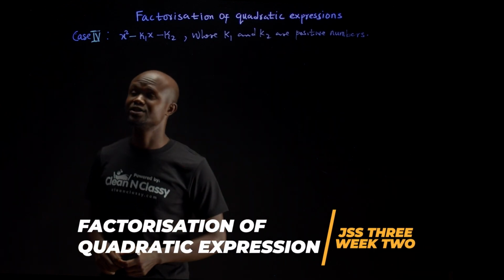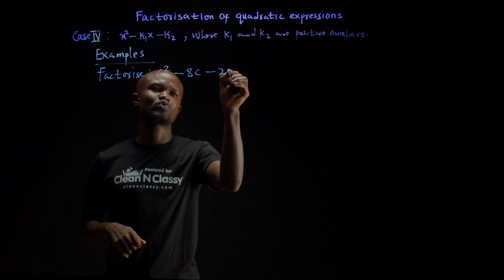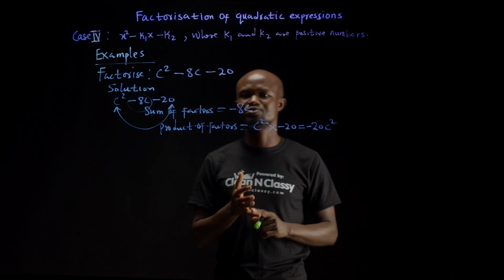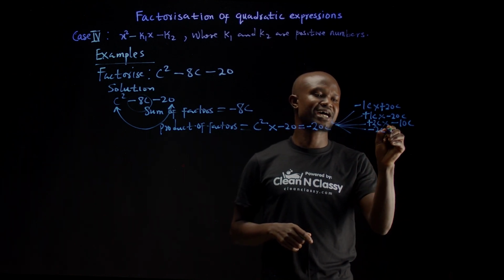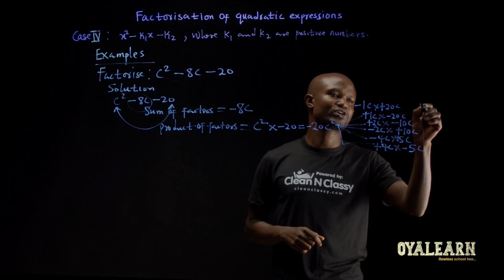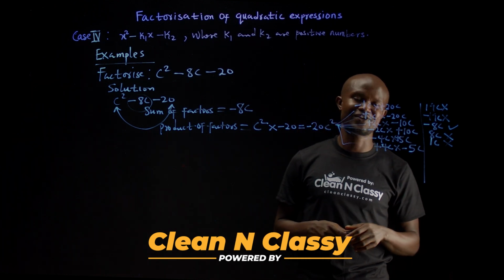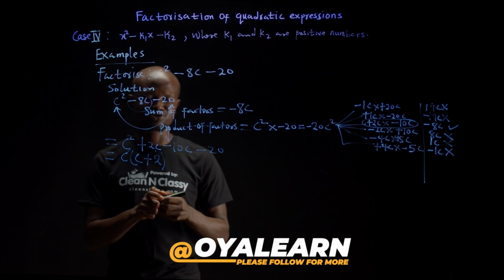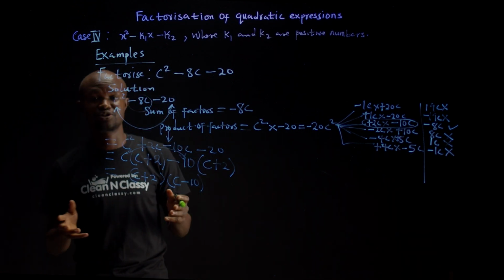JSS3 | Mathematics | Factorization quadratic expressions | Case 4